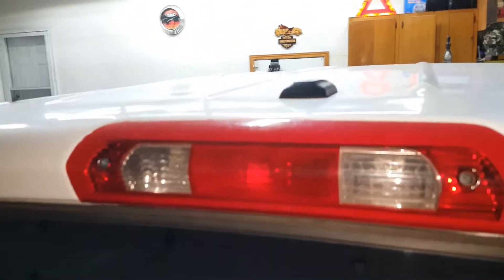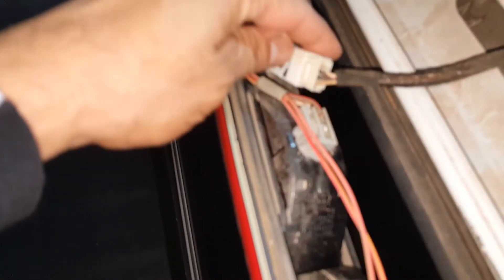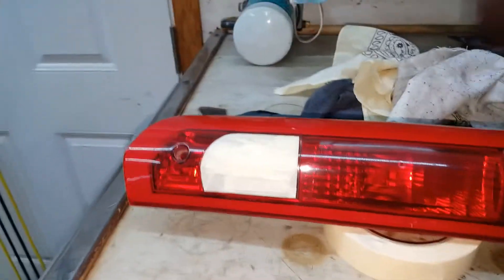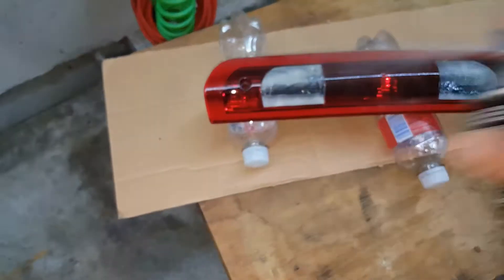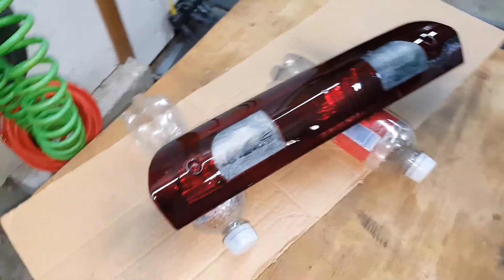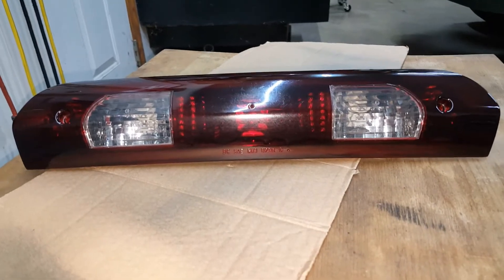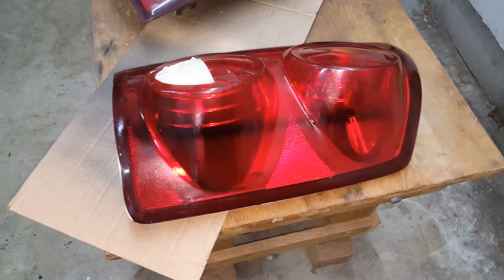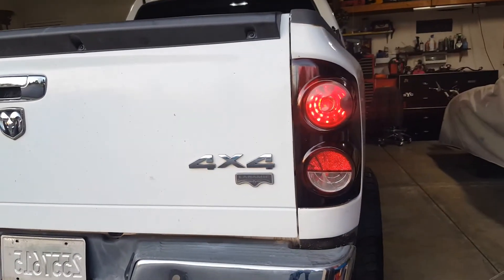How to Tint Tail Lights With Rattle Can | Easy Way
Update your tail lights on any vehicles.  Less expensive alternative to replacing all the lights, just for a different look.